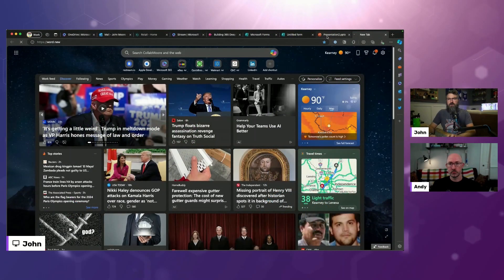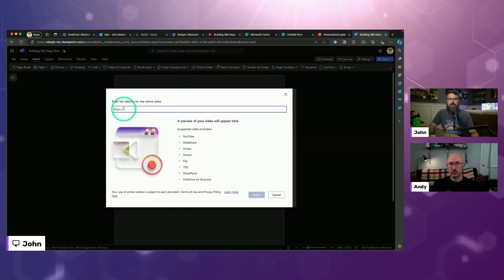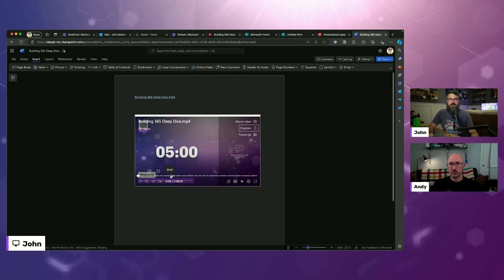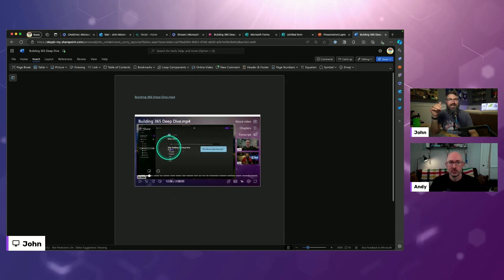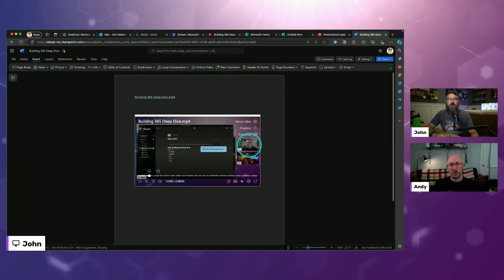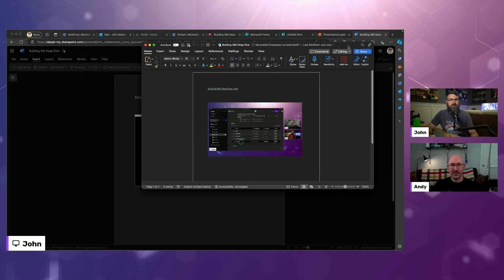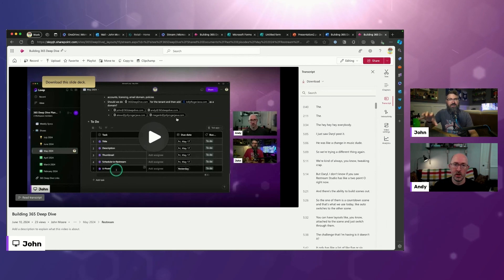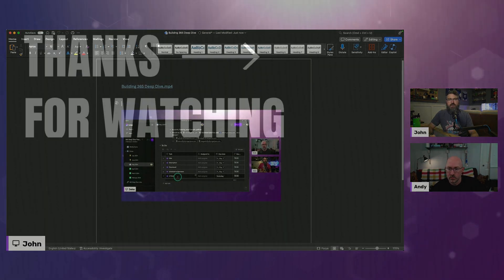Adding Microsoft Stream Videos to a Word Document | 365 Deep Dive Recap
In this tutorial, you’ll learn how to embed Microsoft Stream videos into your Word documents. This step-by-step guide makes it easy to enhance your documents with engaging video content, perfect for reports, assignments, or any professional document.